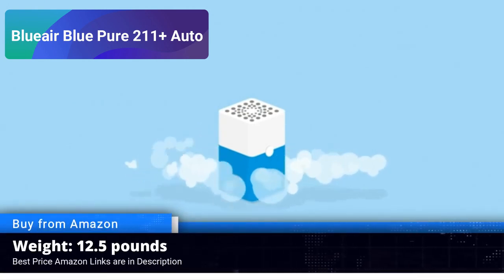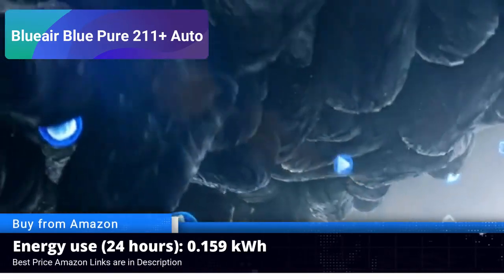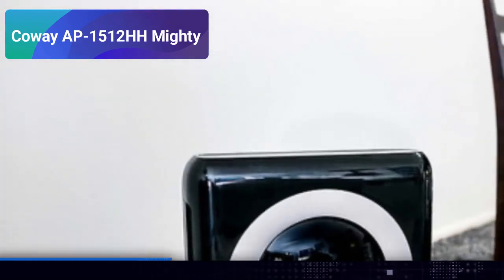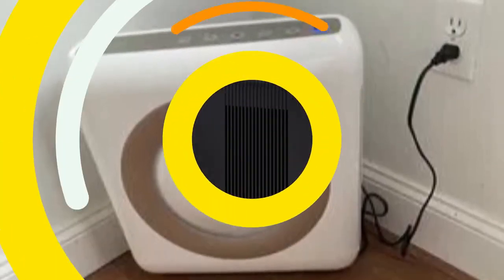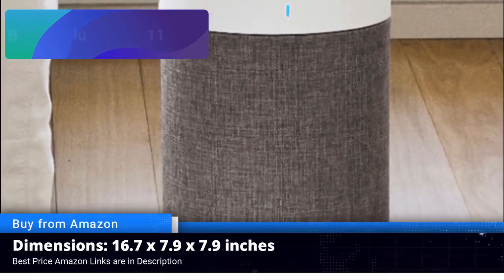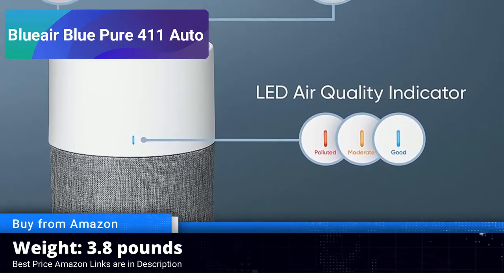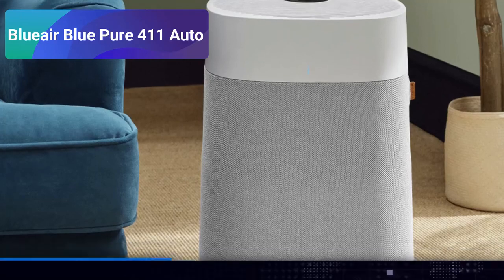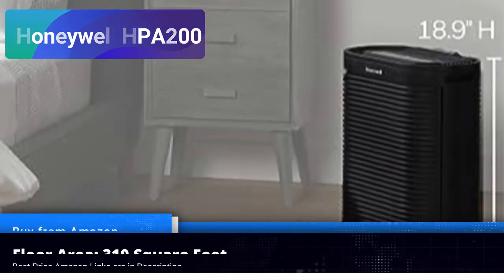Top 5 air purifier in 2023/best air purifiers air -best air purifier for smoke-air purifier for home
▻ Amazon Links ◅
➡ 5. Blueair Blue Pure 211+ Auto
➡ 4. Coway AP-1512HH Mighty
➡ 3. Winix 5500-2
➡ 2. Blueair Blue Pure 411 Auto
➡ 1. Honeywell HPA200

Top 5 BEST Air Purifier of 2023 to Buy from Amazon
Explore the top 5 best air purifiers of 2023 in this video. Clean and fresh air is essential for a healthy and comfortable living environment, and these air purifiers are here to deliver just that.

Discover the best air purifiers designed to cater to various needs, from pet owners looking to eliminate allergens to individuals seeking relief from dust and smoke particles. Our selection covers a range of options to ensure you find the perfect air purifier for your home.

In 2023, air purifiers continue to evolve, offering advanced features and impressive performance. We'll discuss the features, advantages, and capabilities of each air purifier in our top 5 list.

Breathing clean air is crucial for overall well-being, and these air purifiers are here to make that a reality. Join us as we introduce the top 5 best air purifiers of the year, ensuring that your indoor air quality is nothing short of exceptional. Don't miss out on these fantastic air purifier options as you explore the latest in air purification technology for 2023.

Chapters
00:00 - Intro
00:10 - Blueair Blue Pure 211+ Auto
01:58 - Coway AP-1512HH Mighty
04:15 - Winix 5500-2
06:36 - Blueair Blue Pure 411 Auto
08:14 - Honeywell HPA200

We hope you like our video of Top 5 Best Air Purifier of 2023, And remember, if you found this video helpful, don't forget to like and subscribe to our channel for more interesting videos.

* Notice
- Images/Videos used in production of our videos are subject to their owners.

However, please note that you will not have to pay any extra fee for purchasing through these links. We only recommend products that we personally use and trust, and we appreciate your support.

Tags 🔑💫